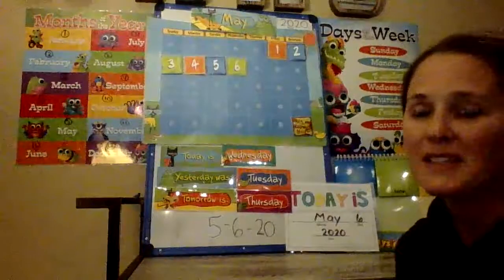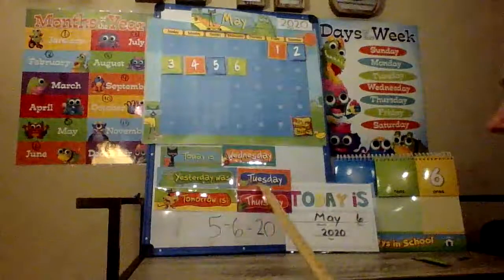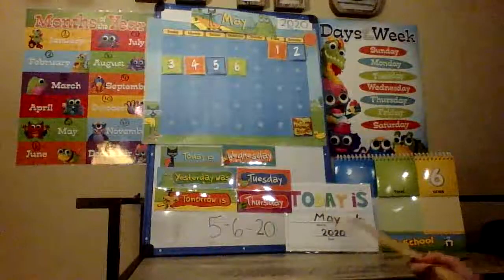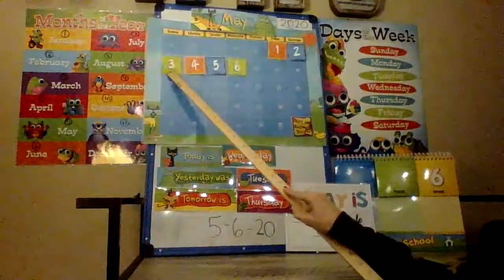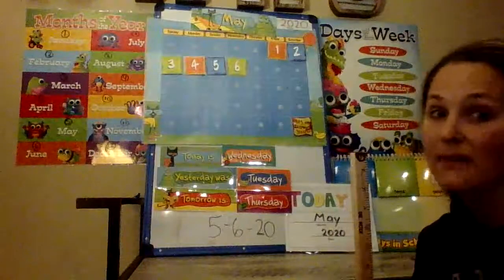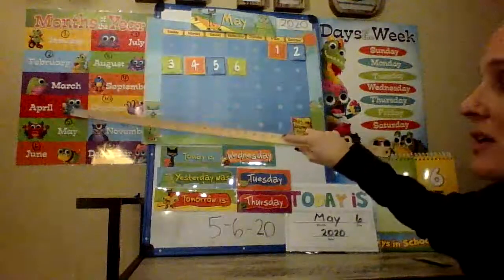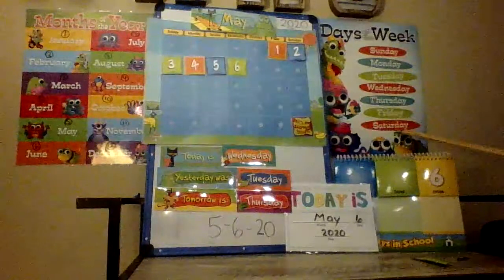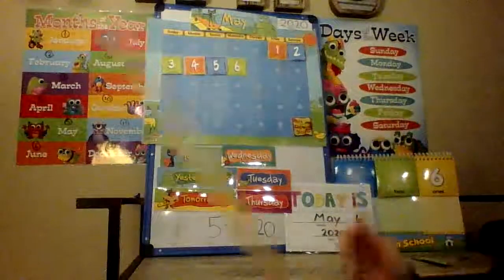Calendar Wed May 6 2020